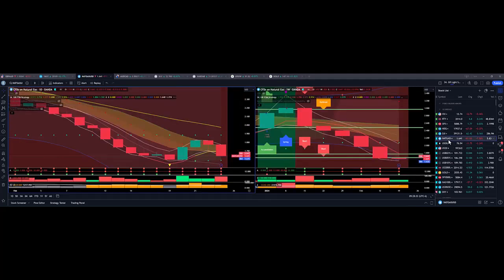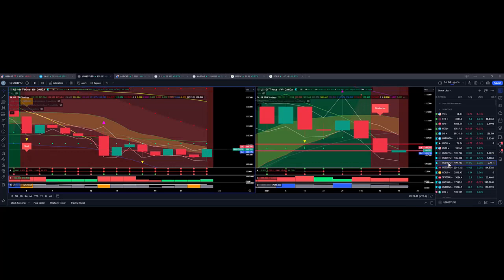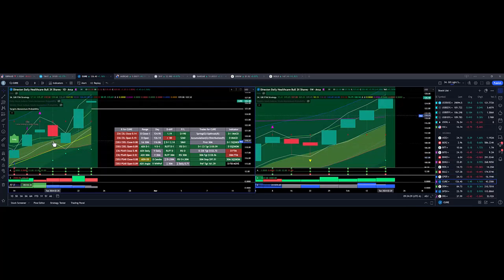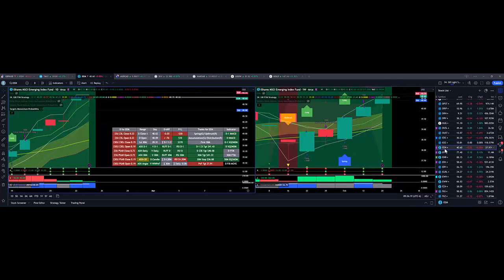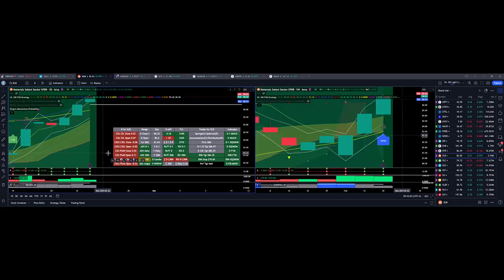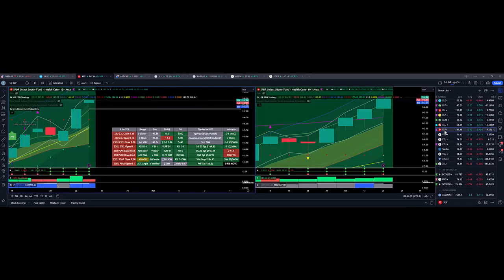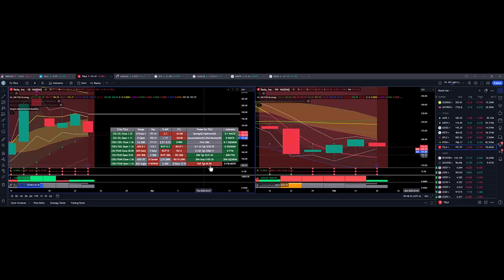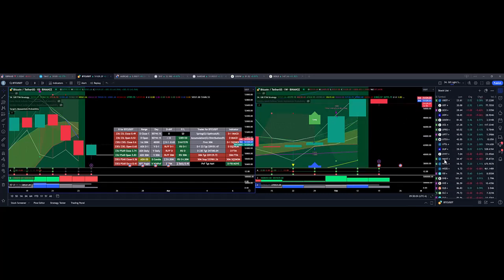20240223 Stock Indice Week In Review Trading View